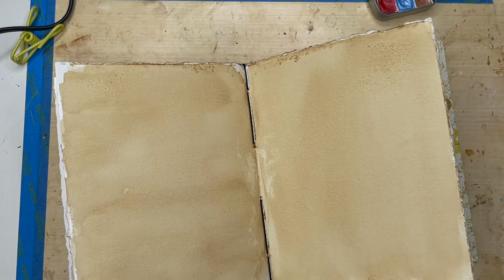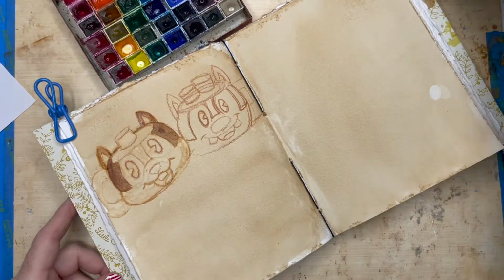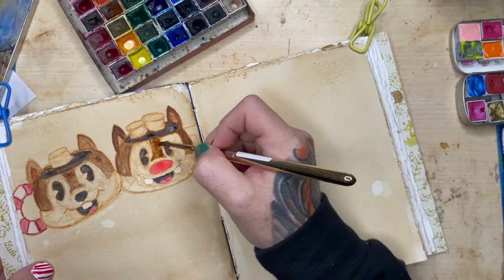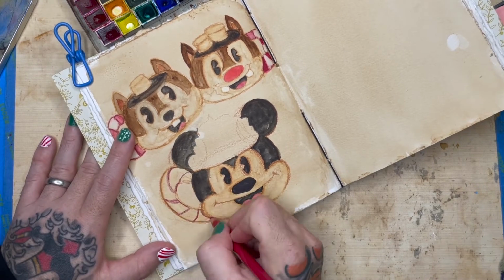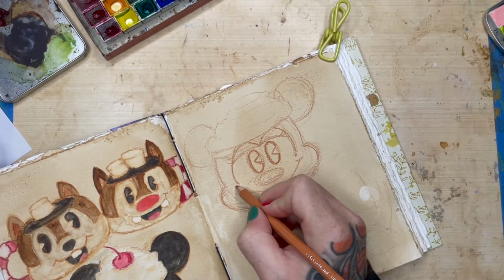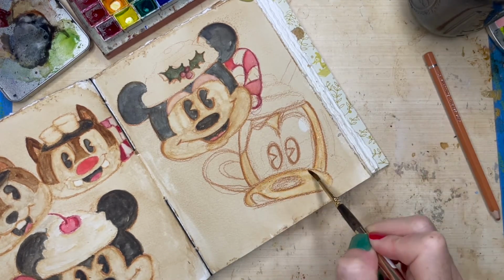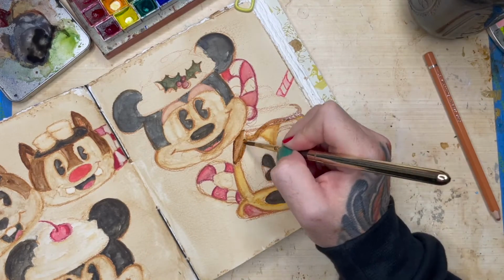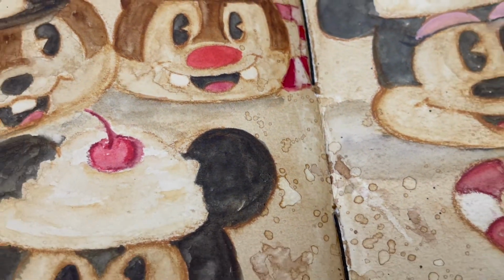Paint With Me | Disney Hot Cocoa Mugs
In today's video, I'm expanding upon a lesson from my new online workshop, "Mean One:  Creative Christmas Cheer" and painting these fun Disney Characters inspired by an ornament set of hot chocolate mugs.

LINKS:
Mean One: Creative Christmas Cheer
Enroll for FREE today & Lessons become available December 1

If you enjoyed this video, please give it a
THUMBS UP,